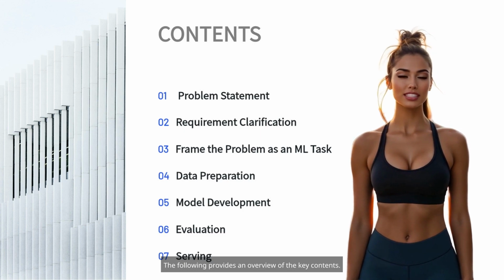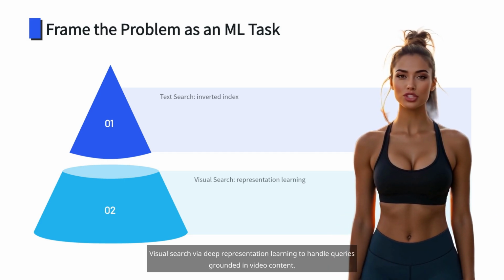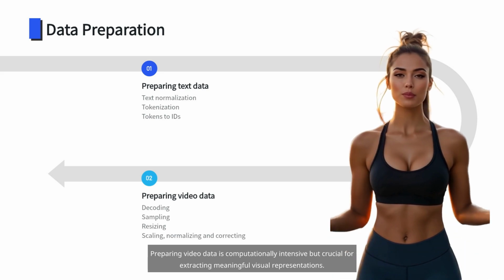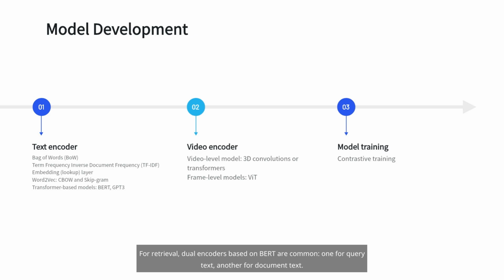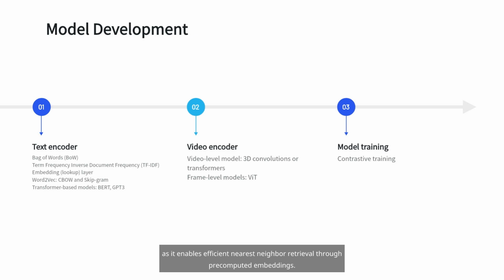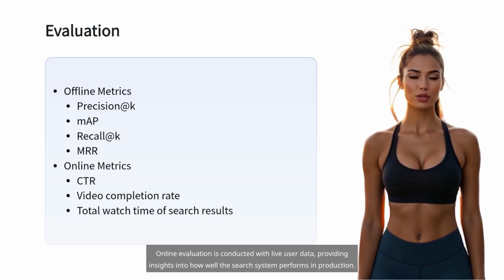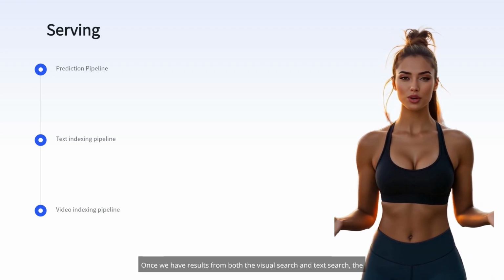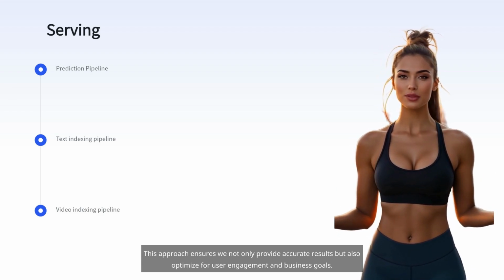Machine Learning System Design - YouTube Video Search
The problem is to find the most relevant videos for a given input text.

Acknowledgement: This video contains materials from Alex Xu's book "Machine Learning System Design Interview" and my own understanding after reading the book and of course, input from AI!